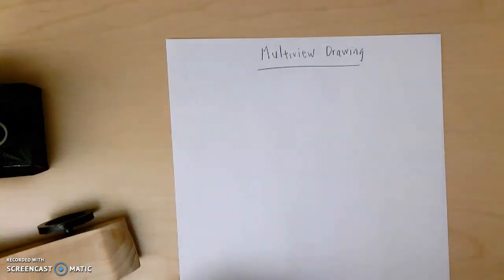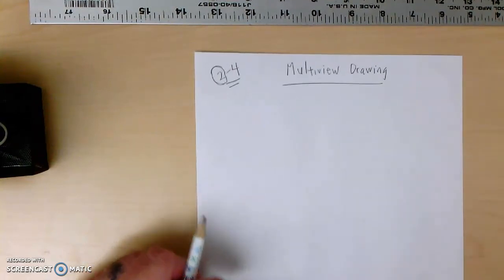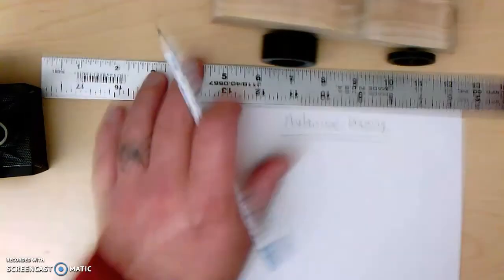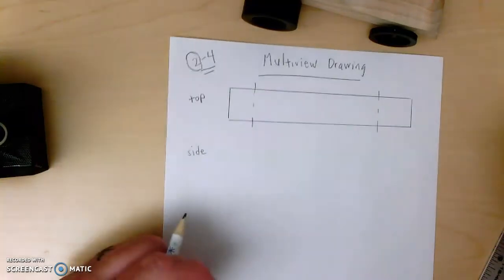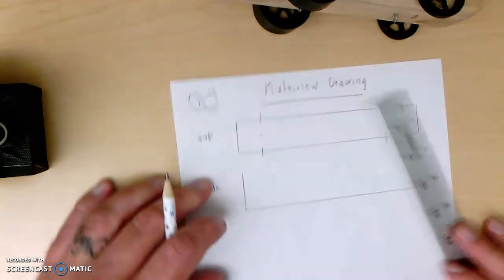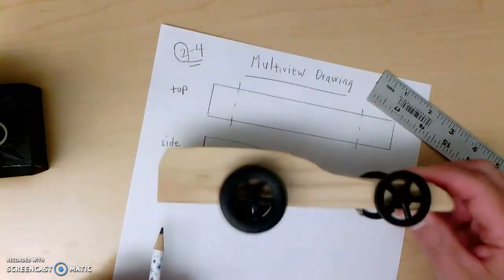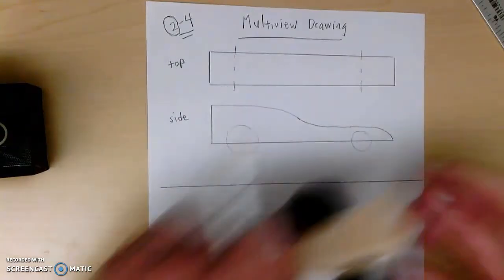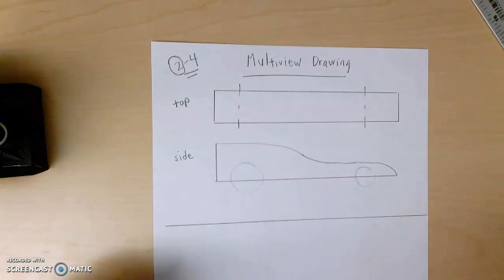Dragster - Multiview Drawings